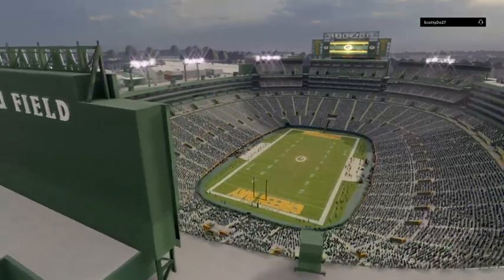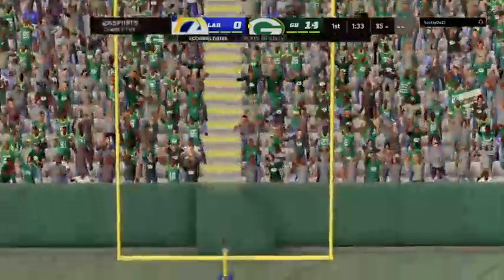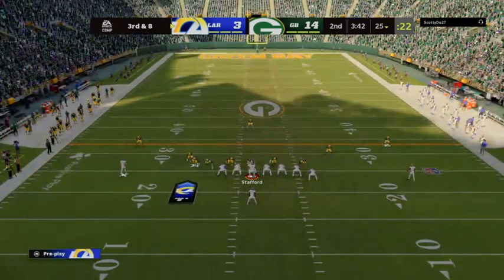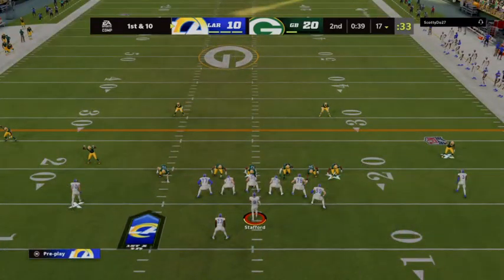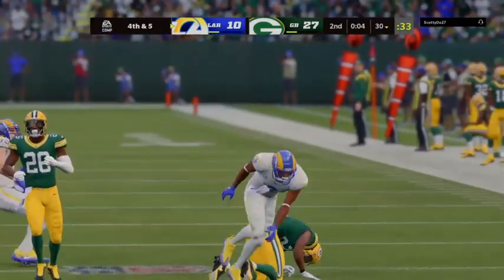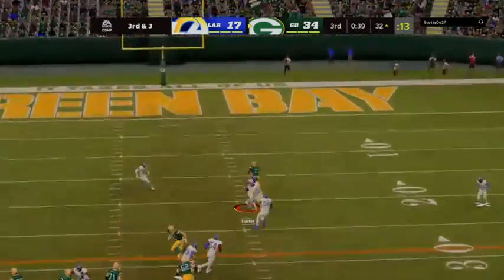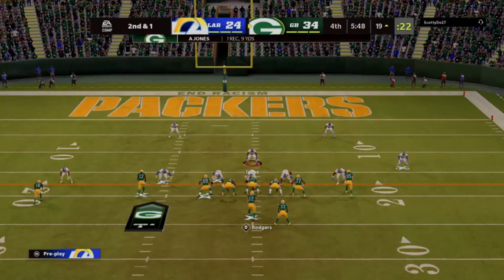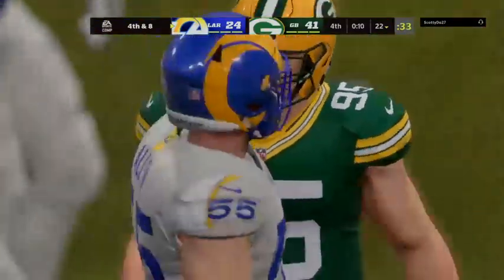Oakland I'mVaders at The Hartford Football Team - CFL 2nd Season Quarterfinal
The Oakland I'mVaders visit The Hartford Football Team in the Center Football League's Second Season Quarterfinal.  The I'mVaders were the Rams.  The Football Team was the Packers.